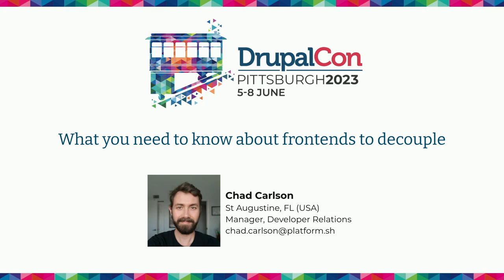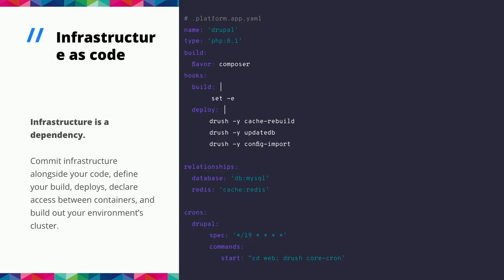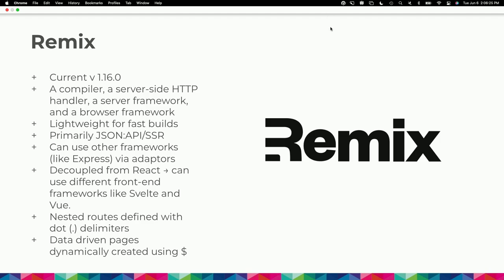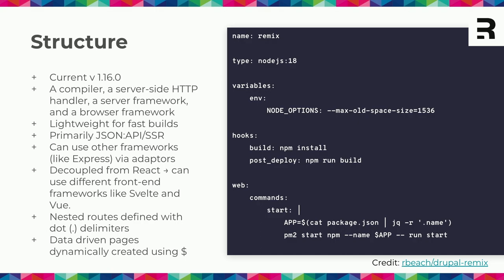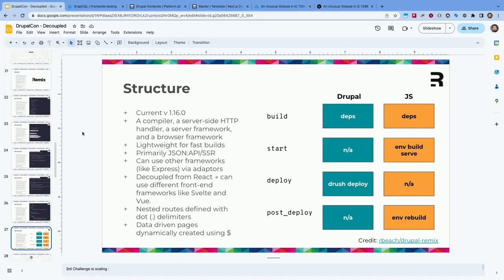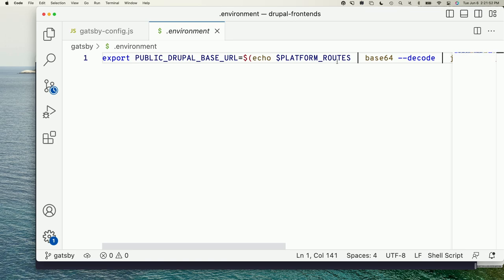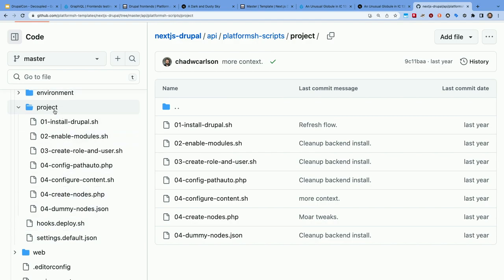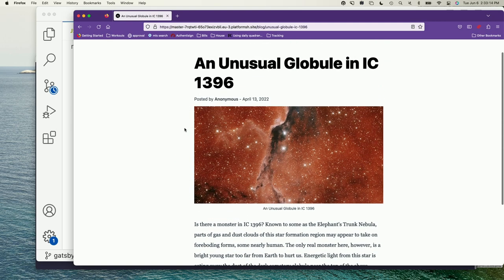What you need to know about frontends to decouple: Pittsburgh 2023